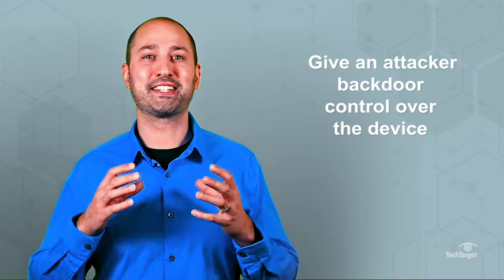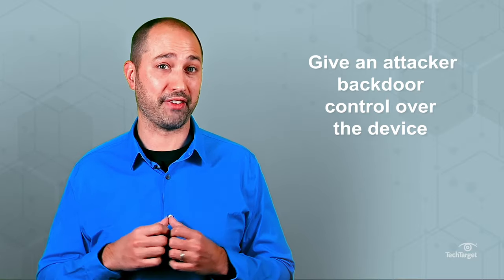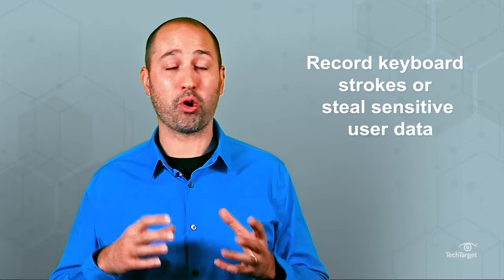What is a Trojan Horse? See Description